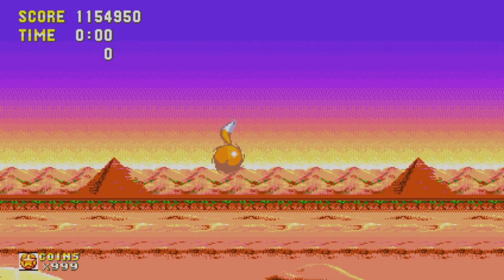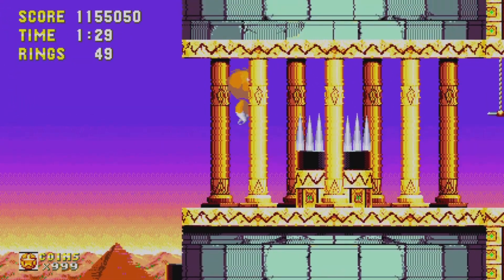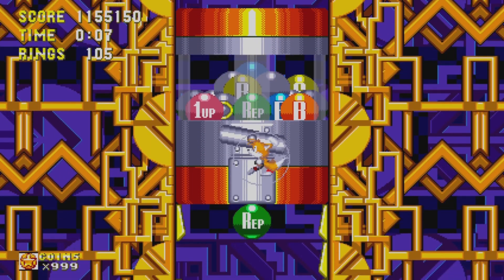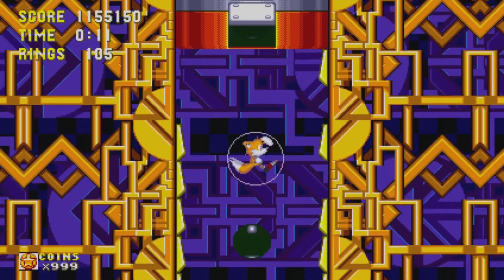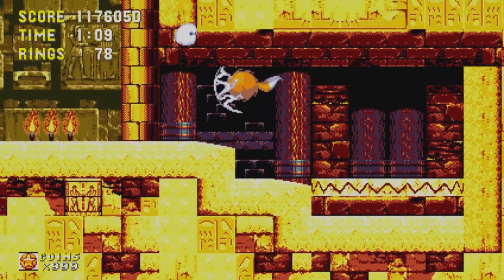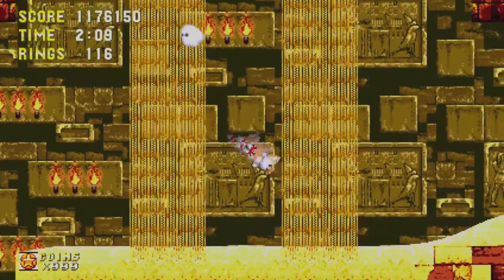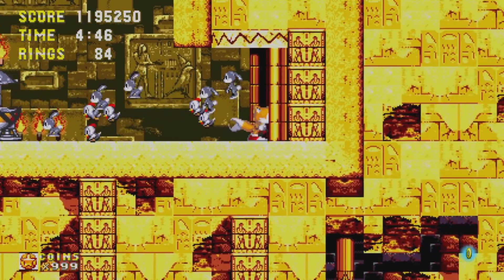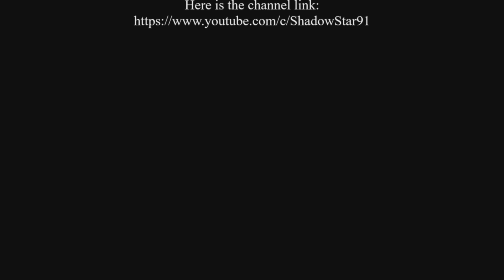Let's Play: Sonic Origins - Sonic 3 and Knuckles: Part 7 - Tails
Solo Tails video no.7 of Sonic 3 and Knuckles Let's Play/ Live Commentary video series (not sure what the right terminology is since it includes live commentary), from my run through of Sonic Origins.

Developer: Sonic Team
Publisher: Sega
Platform: PS5
Genre: Platform
Mode: Single-player, Multiplayer
Uploader: PS5Share

Music licensed to YouTube by:
- UMG (on behalf of Walt Disney Records)
- CMRRA
- Walt Disney Music Company (Publishing)
- PEDL
- LatinAutor
- Warner Chappell
- BMI (Broadcast Music Inc.)
- UMPI
- UNIAO BRASILEIRA DE EDITORAS DE MUSICA (UBEM)
- Warner Chappell
- LatinAutor
- UMPG
- LatinAutor
- Along with 8 music rights societies.